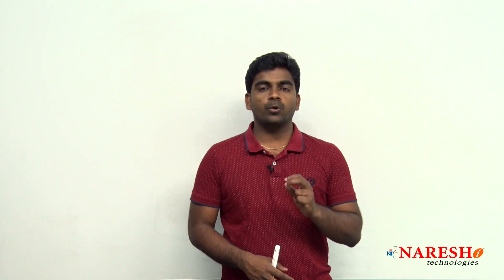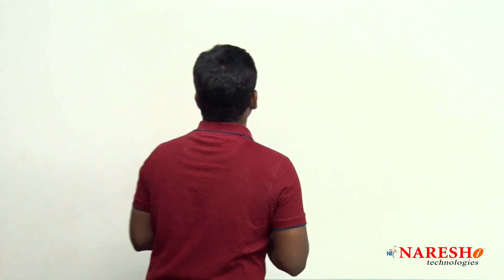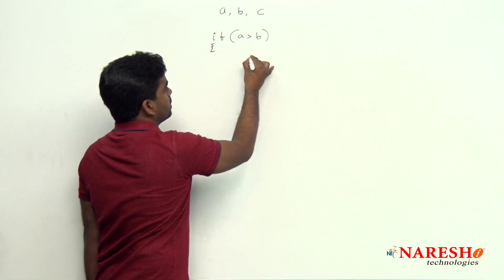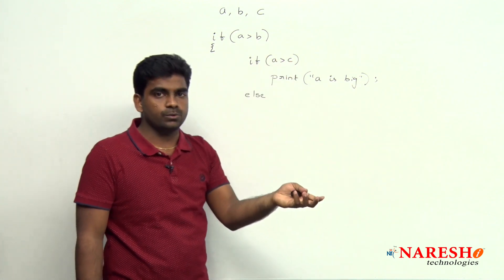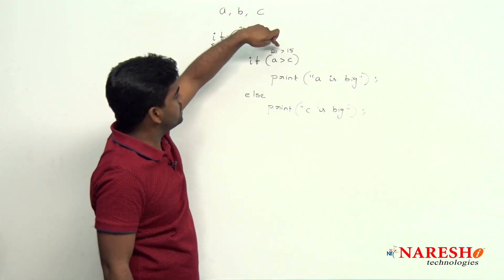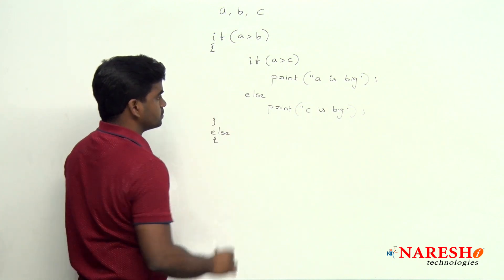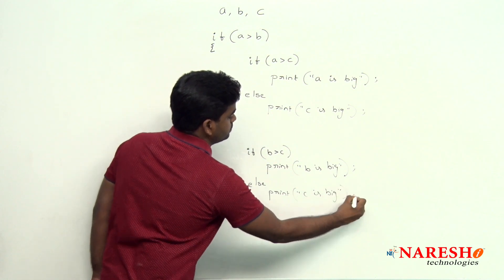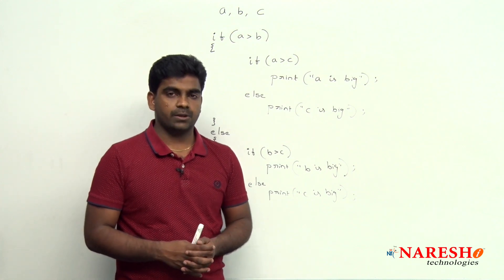Flow of Nested If in C Programming | Logical Programming in C | Naresh IT